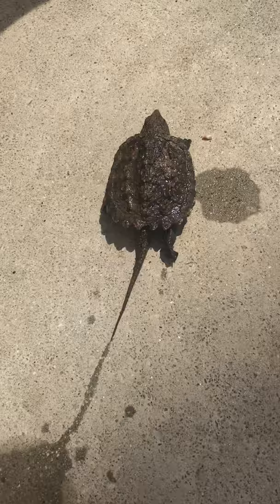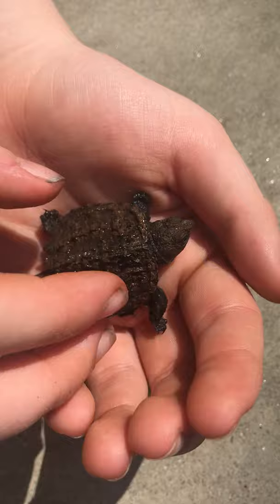Baby snapping turtle